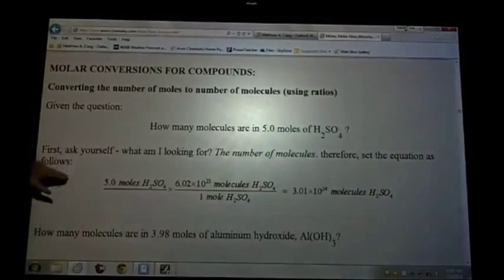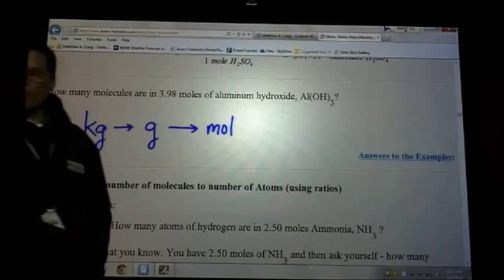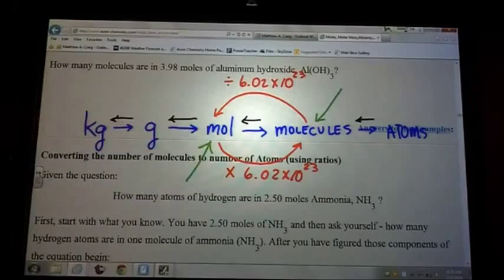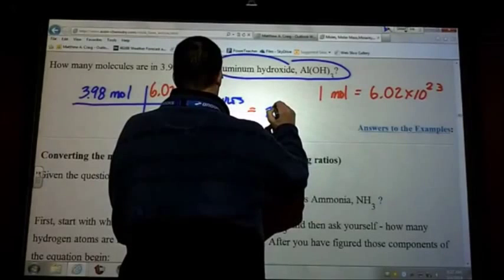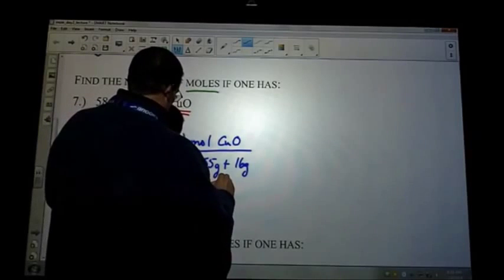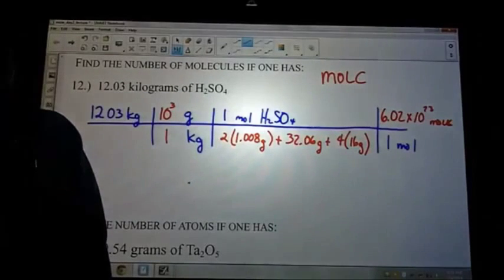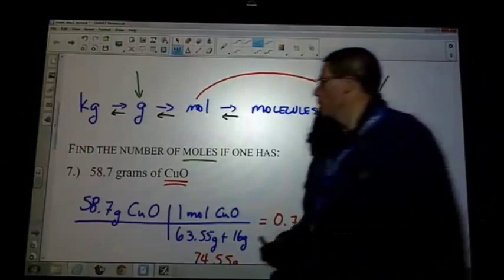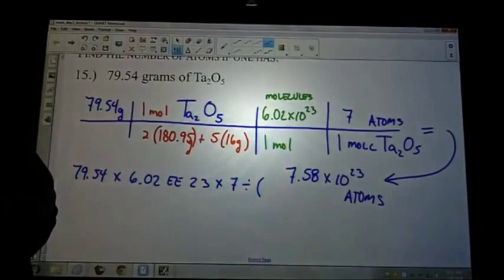Plainfield Chemistry - Moles to Molecules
This video discusses how to convert molecules to moles, etc...